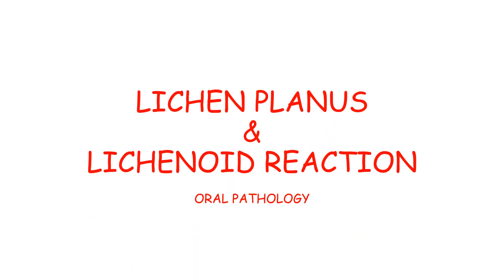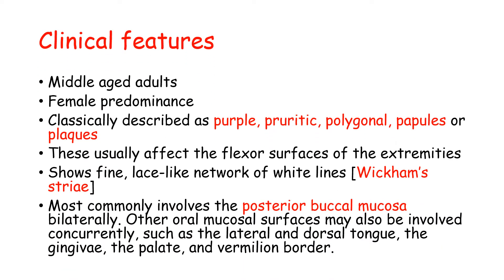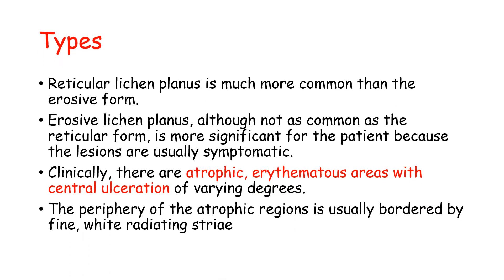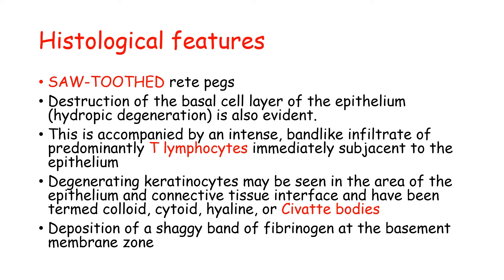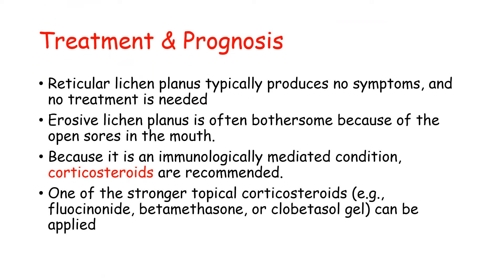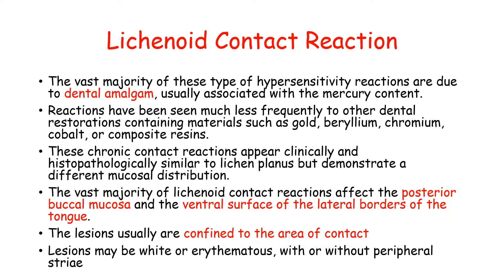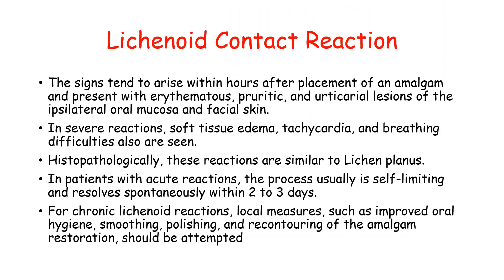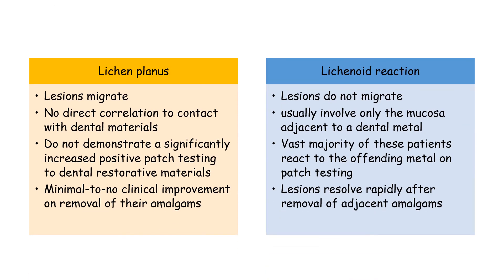LICHEN PLANUS & LICHENOID REACTIONS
Learn about Lichen Planus and Lichenoid Reactions, and how to distinguish between the two clinically.
LICHEN PLANUS - white lesion/ dermatological disease/ immunological disorder
LICHENOID REACTION - allergy/ immunological disease

References:
Oral and Maxillofacial Pathology – 4th edition, Neville